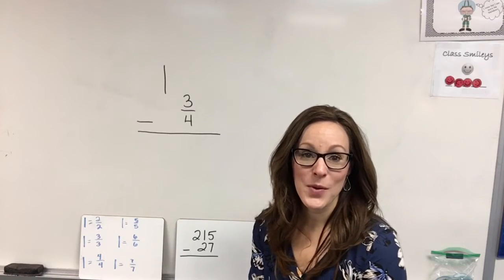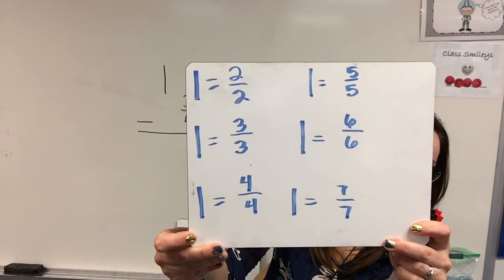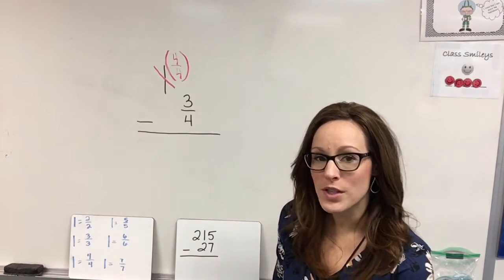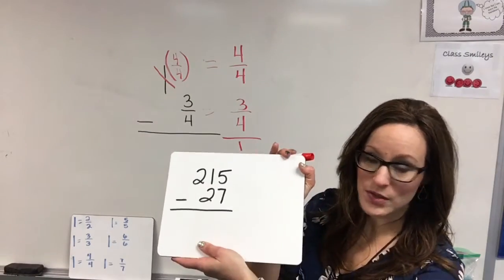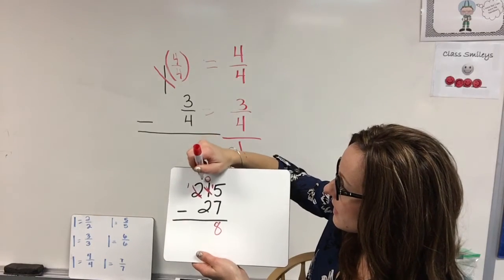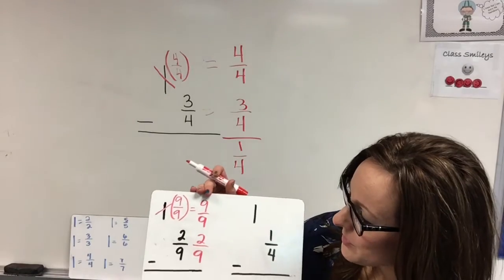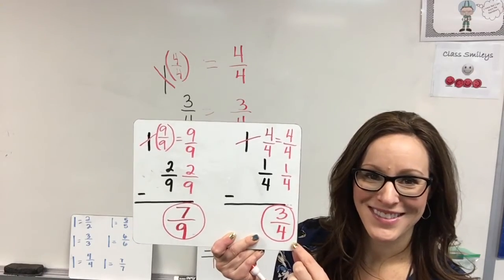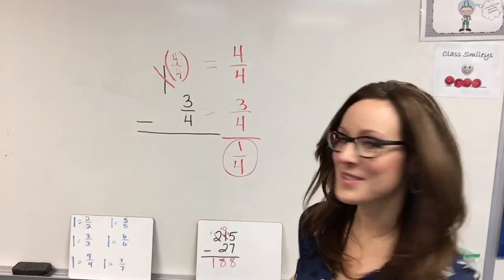Subtracting Fractions With Borrowing